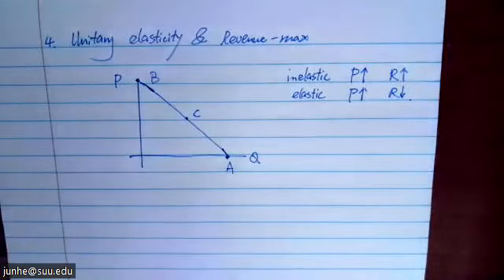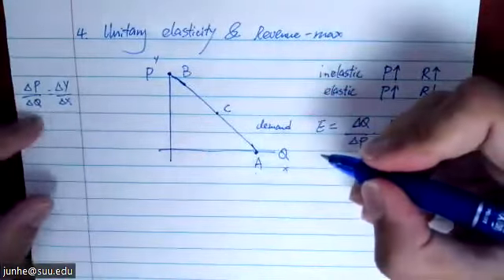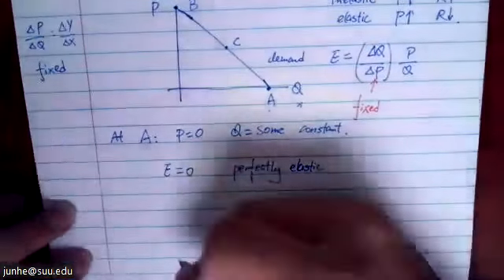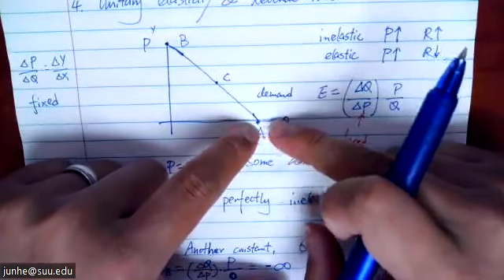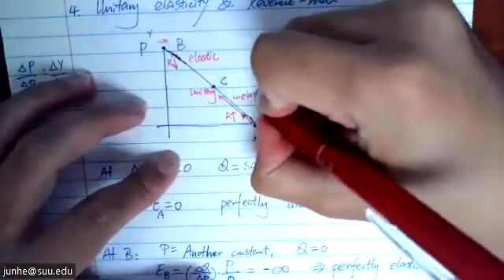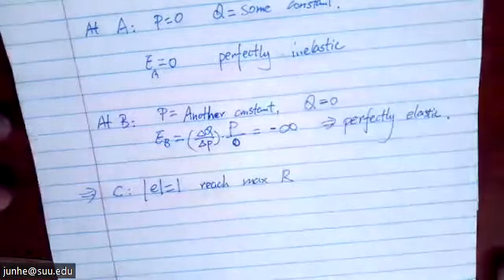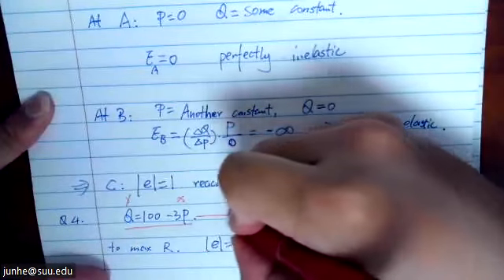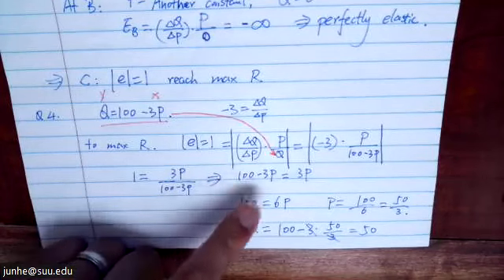4-1.D. Revenue Maximum at Unitary Elasticity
0:01-8:08 elasticity along a linear demand
8:09-end  solving revenue-max price and quantity using unitary elasticity feature